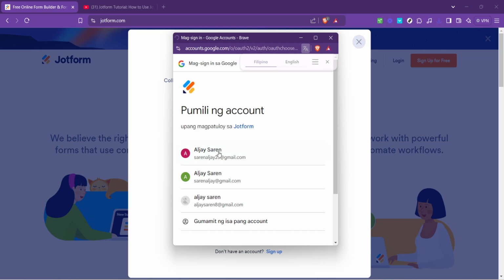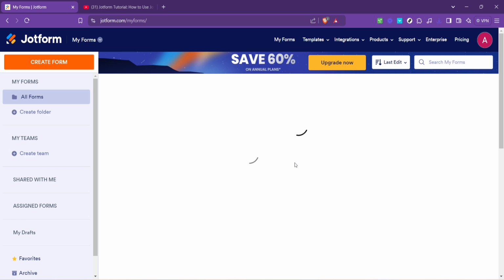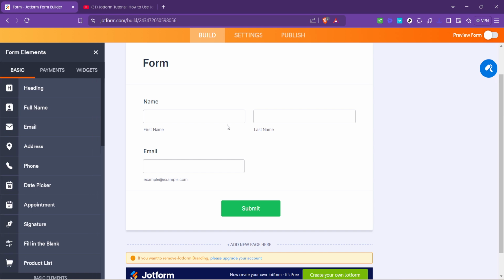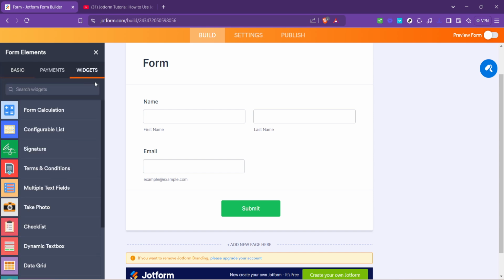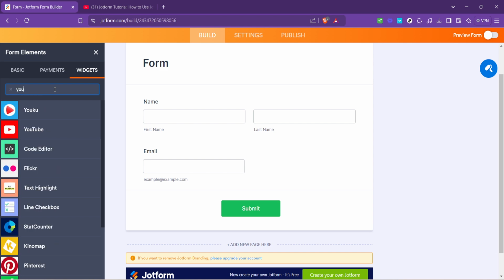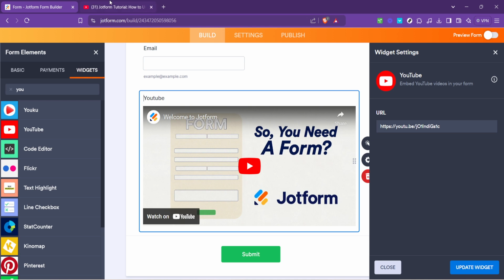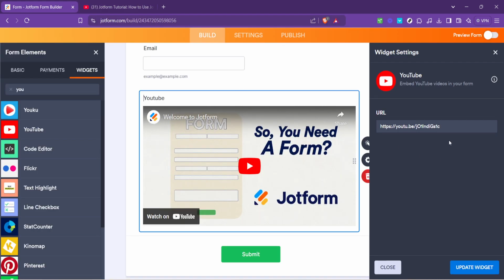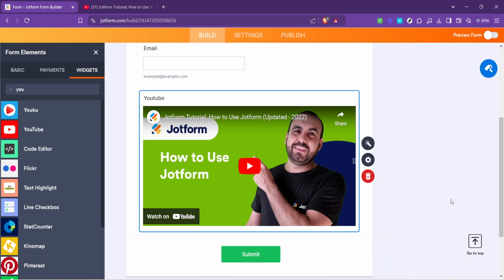How to Upload a Video on Jotform (Full 2024 Guide)